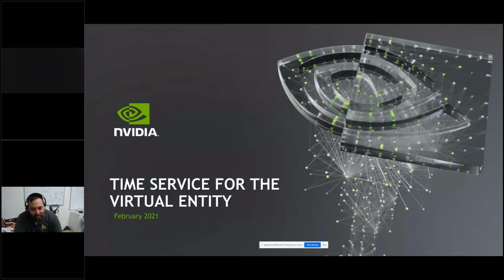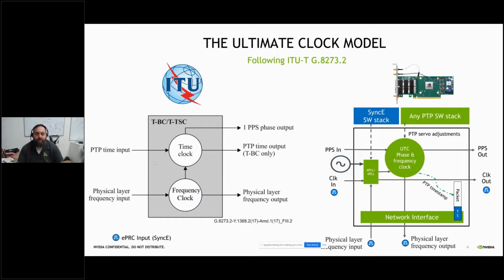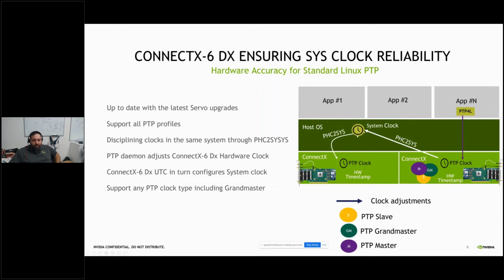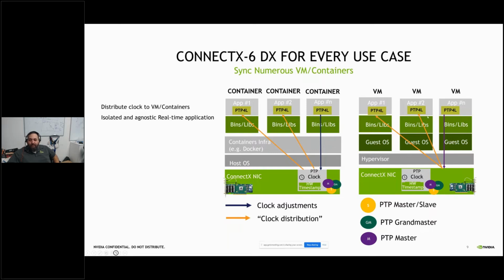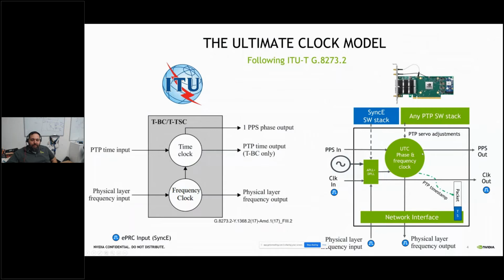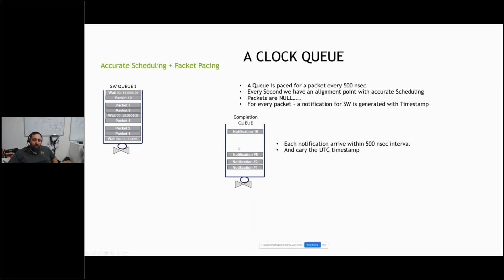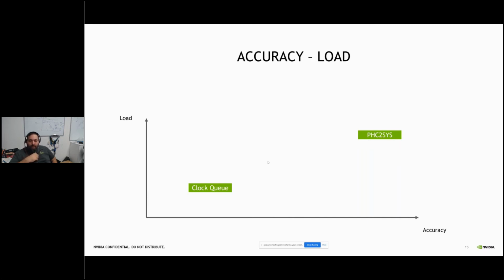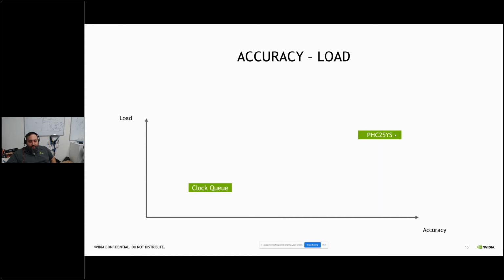Time Appliance Project Call #34 (November 3, 2021)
Speaker:

Dotan D. Levi leads a team of architects and algorithm developers in the NVIDIA Mellanox CTO group. His topics of interest are time-sensitive networking, and video. He spent last 2.5 years bringing the 5T for 5G technology from vision to silicon and software implantation. He studied electrical engineering in the Technion, Israel Institute of Technology, 16 years ago, and has been studying ever since.